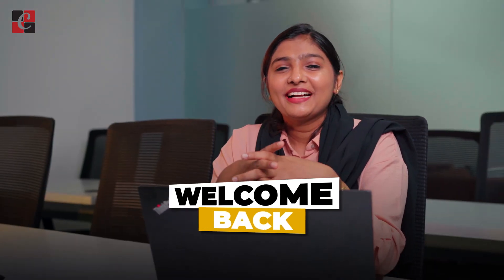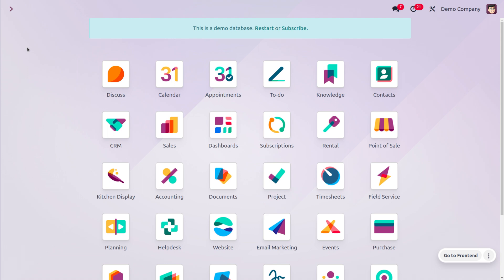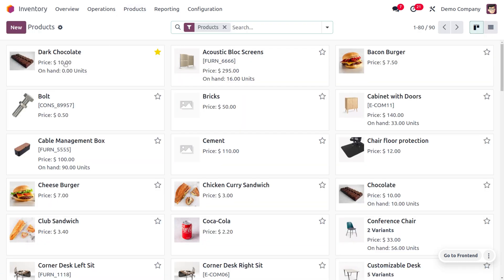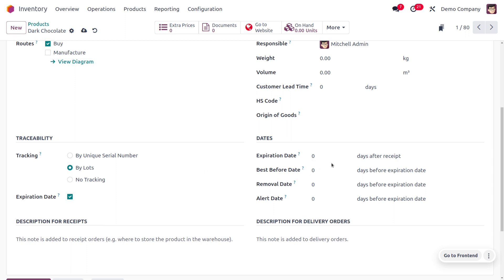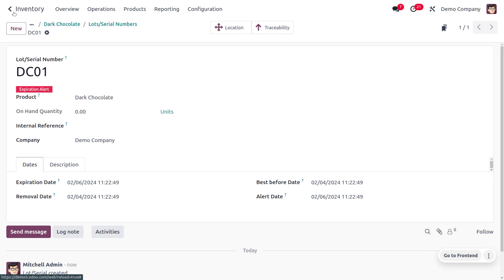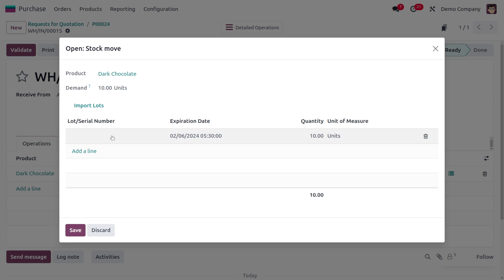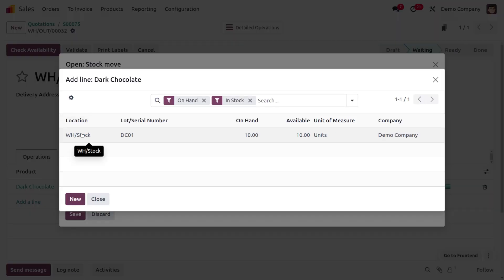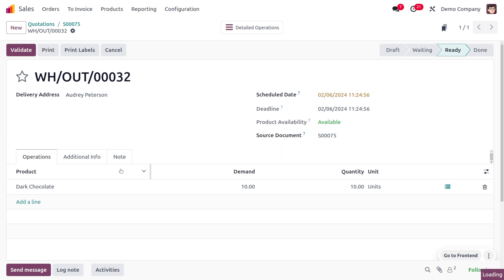How to Manage Expiry Date in Odoo 17 Inventory | Odoo 17 Inventory Tutorials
Odoo allows you to manage and track the expiry dates of perishable products. This helps in reducing product loss due to unexpected expiry and ensures you don't sell expired items to customers. However, this functionality is only available for products tracked using lots or serial numbers.

Here's what you need to know about expiry dates in Odoo:

Enabling Expiry Dates:

Go to the Inventory app.
Click on Configuration  Settings.
Scroll down to the Traceability section.
Enable Lots & Serial Numbers.
A new option for Expiration Dates will appear. Check this box and Save the changes.
Setting Expiry Dates for Products:

Open the product you want to manage expiry dates for.
Go to the Inventory tab.
Under Traceability, select either By Lots or By Unique Serial Number.
An Expiration Date field will appear. Set the expiry date for each lot or serial number.
Odoo Offers Different Expiry Date Options:

Expiration Time: Number of days before the product becomes dangerous and shouldn't be consumed.
Alert Time: Days before an alert is raised for an expiring lot/serial number.
Best Before Time: Date before the product's quality starts to decline.
Removal Time: Date after which the product should be removed from sale.
Additional Features:

You can display expiry dates and lot/serial numbers on delivery slips and invoices.
Odoo can generate automated alerts for expiring products
Expiry dates offer a variety of advantages across different contexts, ranging from consumer safety and product quality to business efficiency and environmental impact. Here are some key benefits:

Consumer Safety:
Prevents consumption of spoiled products: This is the most critical advantage, especially for perishable items like food and medicine. Consuming expired goods can lead to foodborne illnesses, allergic reactions, or even serious health problems. Expiry dates help consumers make informed choices and avoid potential health risks.

Ensures product effectiveness: Some products, like medications or cosmetics, lose their potency over time. Expiry dates indicate the timeframe within which the product is expected to perform optimally and deliver its intended benefits.

Product Quality:
Maintains peak quality: Many products degrade in quality over time, losing their freshness, flavor, or effectiveness. Expiry dates inform consumers about the window during which the product will be at its best, allowing them to enjoy it at its optimal state.

Reduces waste: When consumers understand expiry dates, they are less likely to purchase products they won't use before they expire, leading to less food waste and reduced environmental impact.